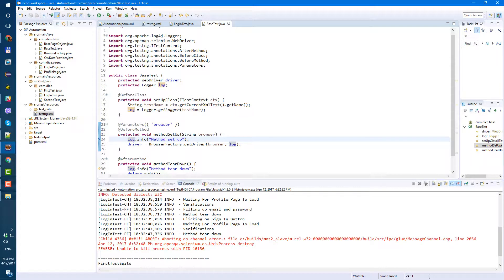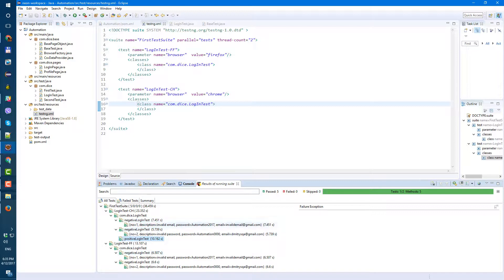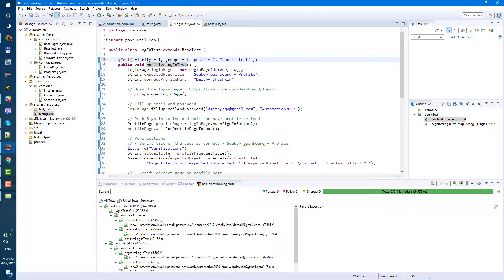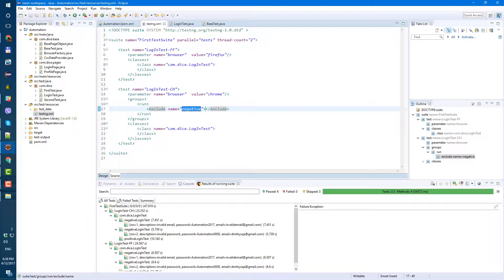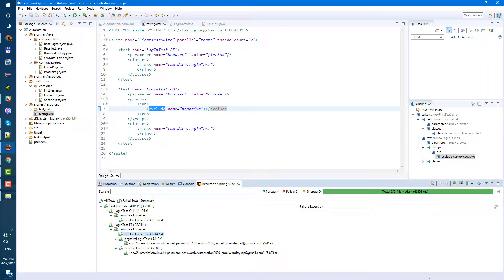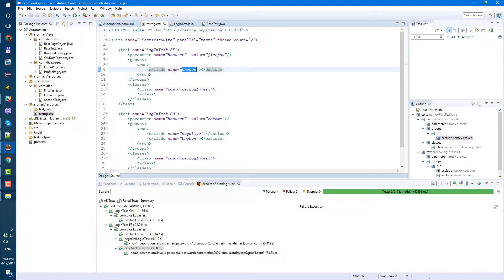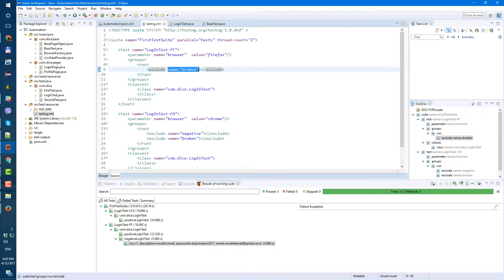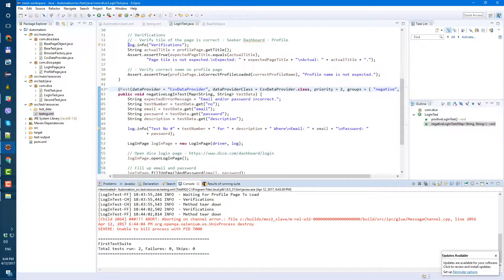Selenium webdriver test framework from scratch - 14 - TestNG Groups